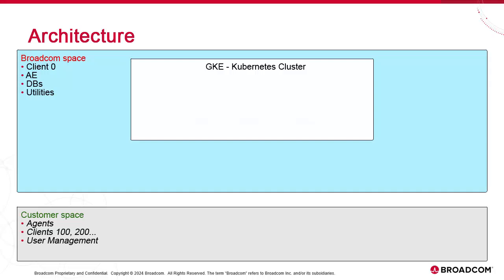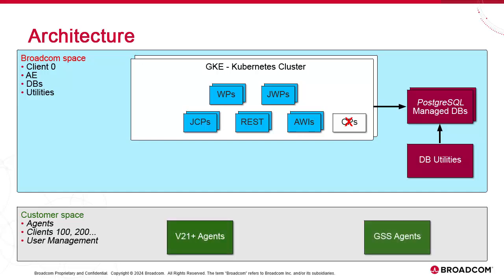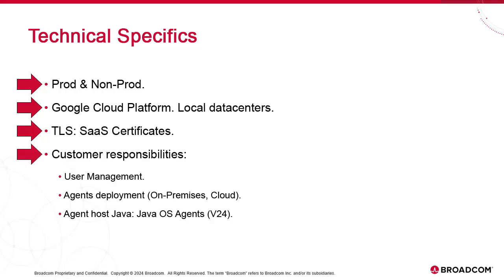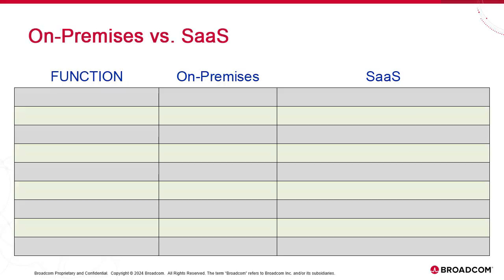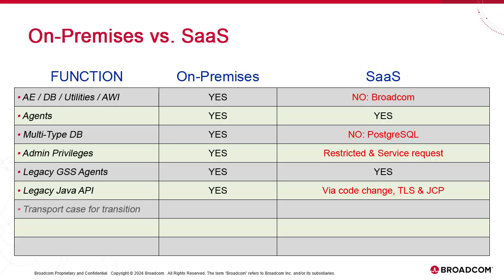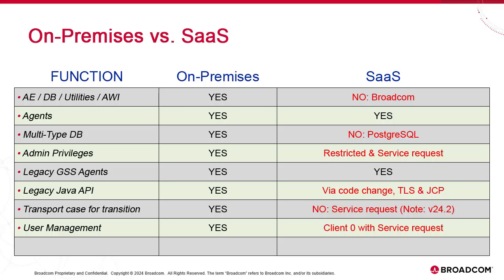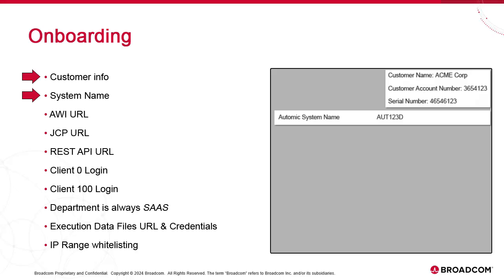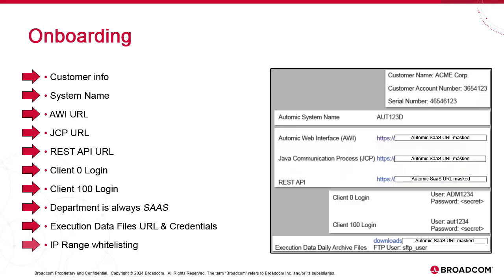Transitioning from Automic Automation On-Premises to Automic SaaS - Overview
This video outlines the procedure to transition an on-premises Automic Automation instance to the Software-as-a-Service model. The process involves some important steps with a dual focus: Agents and configuration data.
We describe the benefits associated with such a decision: Broadcom handles system administration, updates, patching, maintenance, system supervision, hardware investments, capacity management, and much more. This allows you to focus on configuration design and delivering value to your own business.
We spend quite a bit of time on the architectural aspects, as well as Agent authentication, which is the main technical hurdle in the transition process.
We'll consider the capabilities no longer available to customers once in a SaaS environment.